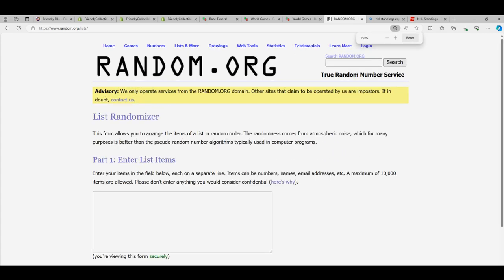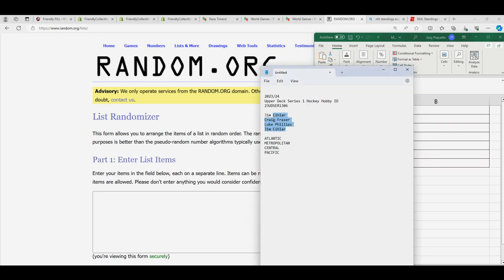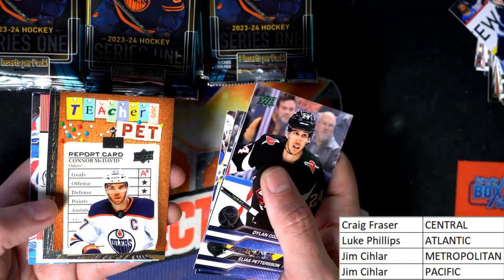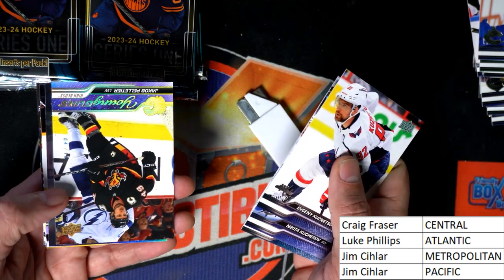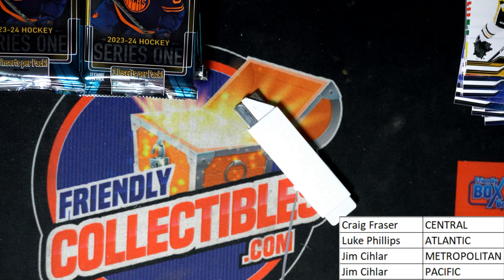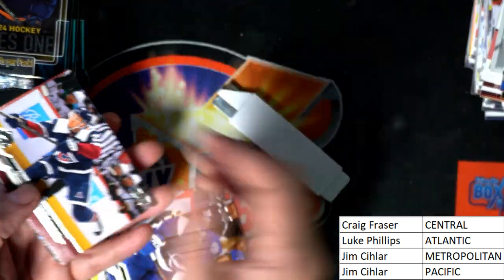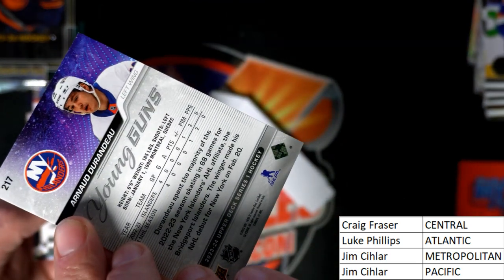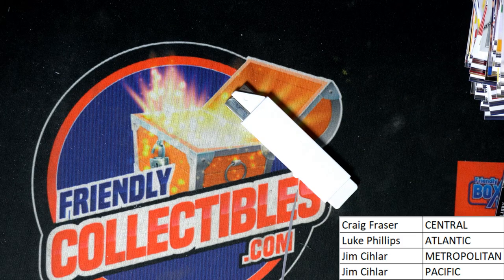2023 24 Upper Deck Series 1 Hockey Hobby ID 23UDSER1306